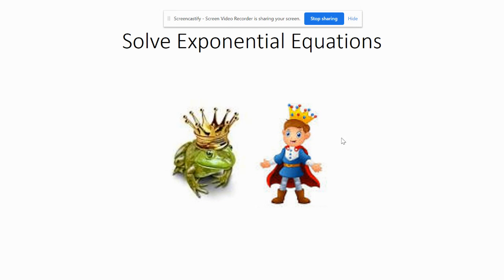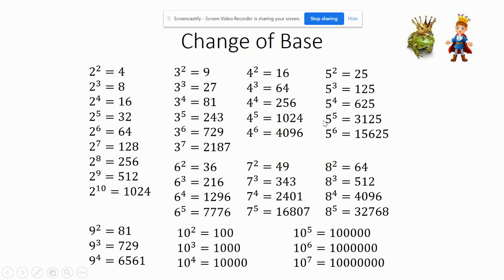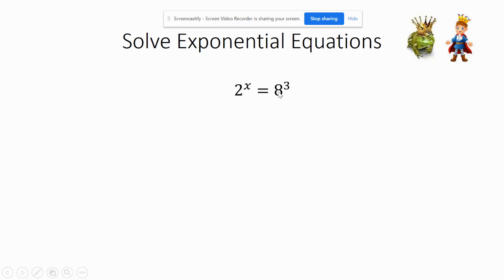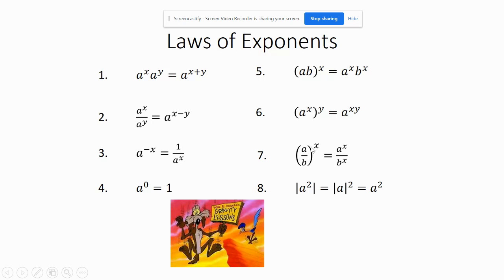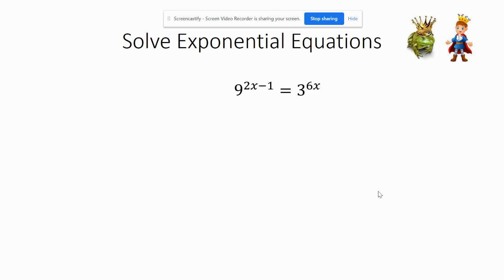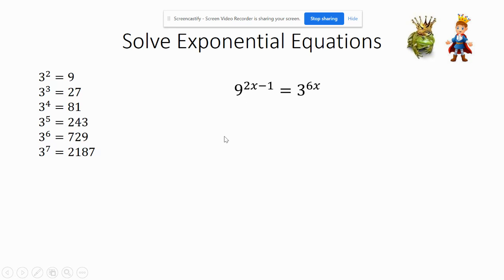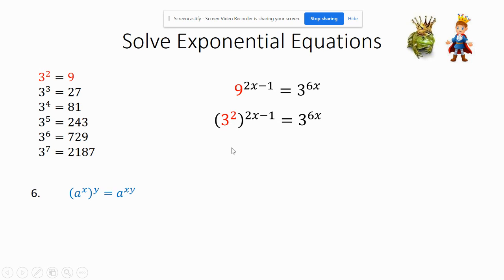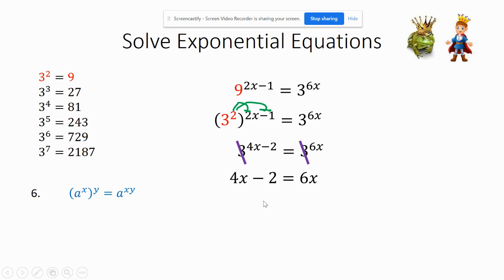Change of Base Exponential Equations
Changing to the same base to solve exponential equations